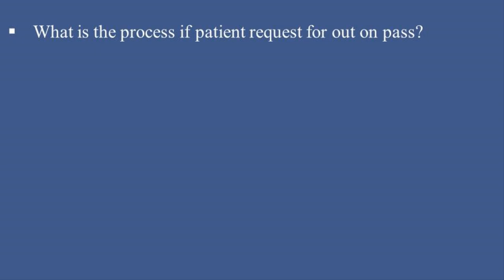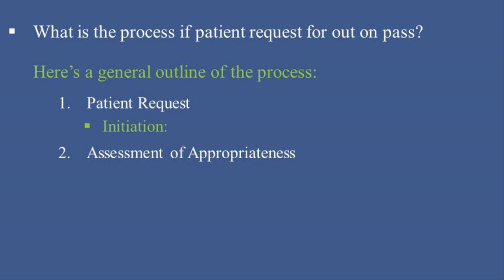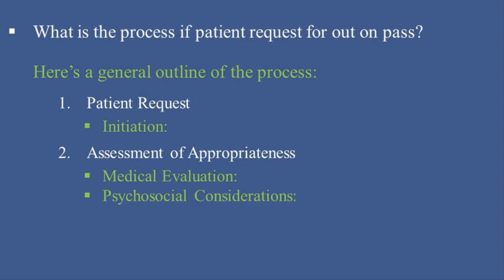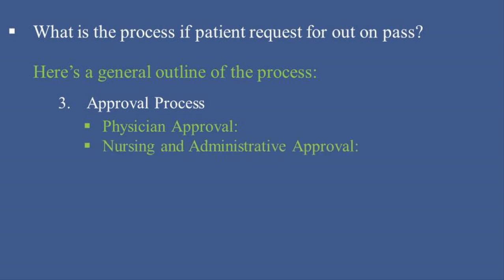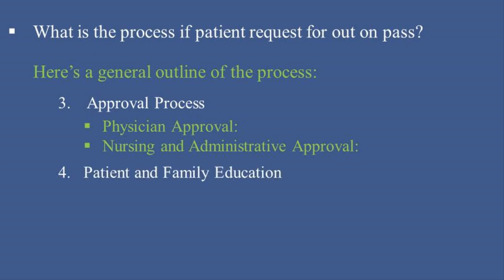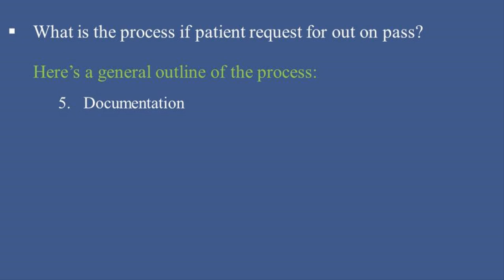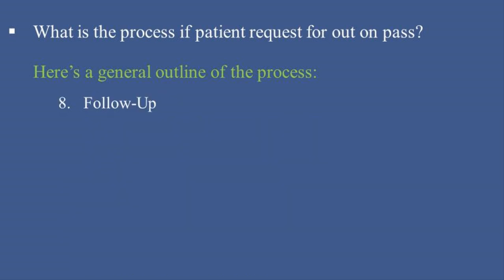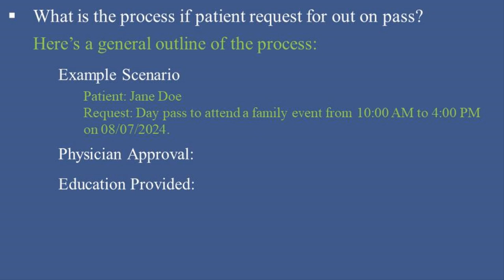JCI QA 10-Access to Care and Continuity of Care (ACC)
00:00   What is the process if patient request for out on pass?

00:37   1. Patient Request
• Initiation:

00:55   2. Assessment of Appropriateness
• Medical Evaluation:
• Psychosocial Considerations:

01:46   3. Approval Process
• Physician Approval:
• Nursing and Administrative Approval:

02:42   4. Patient and Family Education
• Discharge Instructions:
• Emergency Plan:

03:34   5. Documentation
• Medical Record Documentation:
The patient's medical record is updated to reflect the approval of the "out on pass," including the specific instructions given to the patient, the duration of the pass, and any special considerations.
Documentation may also include the patient’s understanding of the risks involved and their agreement to comply with the conditions of the pass.
• Consent Form:
If required, a consent form may be signed by the patient or their legal representative, acknowledging that they are leaving the hospital temporarily and accepting the associated risks.

04:13   6. Patient Departure
• Checking Out:
The patient checks out with the nursing staff before leaving the hospital. The staff may provide a reminder of the return time and any necessary instructions.

04:35   7. Patient Return
• Checking In:
Upon return, the patient checks back in with the nursing staff. The staff will assess the patient's condition and ensure that there were no issues during the time away.
The patient's vital signs may be taken, and any relevant information about their condition while outside the hospital is documented in the medical record.
• Post-Return Evaluation:
The attending physician or healthcare provider may perform a brief evaluation to ensure that the patient remains stable and that their condition has not deteriorated during their time away from the hospital.

05:13   8. Follow-Up
• Documentation of Return:
The patient's return and their condition upon return are documented in the medical record. Any relevant observations or incidents that occurred during the pass are also noted.
• Adjustment of Care Plan:
If the patient’s condition has changed or if any new issues arose during the pass, the care plan may be adjusted accordingly.

05:39   Example Scenario
Patient: Jane Doe
Request: Day pass to attend a family event from 10:00 AM to 4:00 PM on 08/07/2024.
Physician Approval:
• Dr. Smith approves the pass after evaluating the patient’s condition and ensuring that she is stable.
• Instructions: Continue prescribed medications at the scheduled times, avoid strenuous activity, and return to the hospital by 4:00 PM.
Education Provided:
• The patient and her family are instructed on what to do if she experiences any symptoms (e.g., dizziness, shortness of breath).
Documentation:
• Approval and instructions are documented in the patient’s medical record. A consent form is signed by the patient acknowledging the risks and conditions of the pass.
Return:
• The patient returns at 4:00 PM, and her vital signs are stable. No issues were reported during her time away. This is documented in the medical record.

06:49   Conclusion:
By following this process, hospitals can safely manage patient requests for "out on pass," ensuring that patients are well-informed and that their care continues seamlessly before, during, and after their time away from the hospital.

Joint Commission International (JCI)